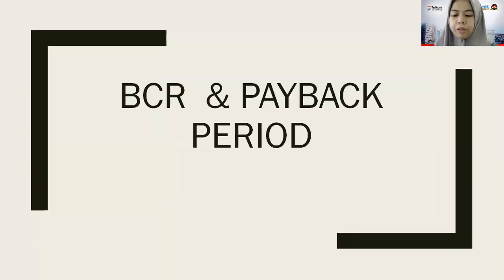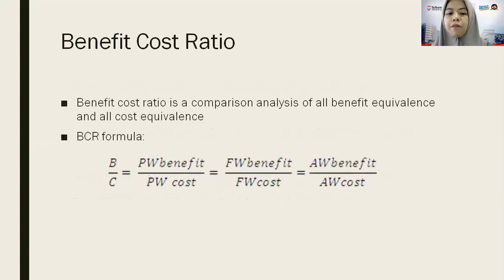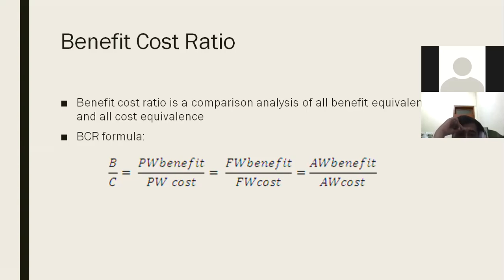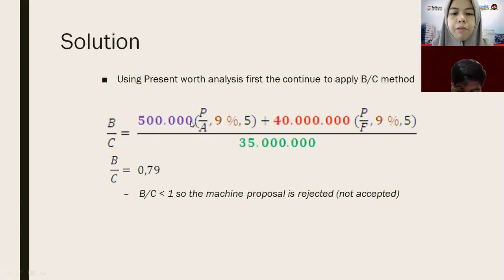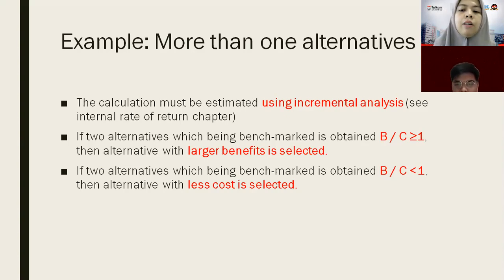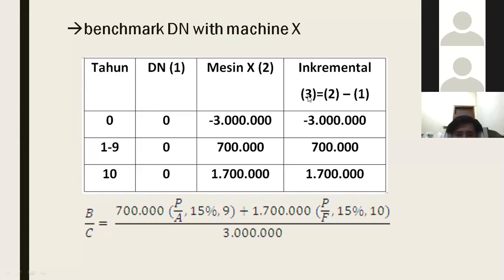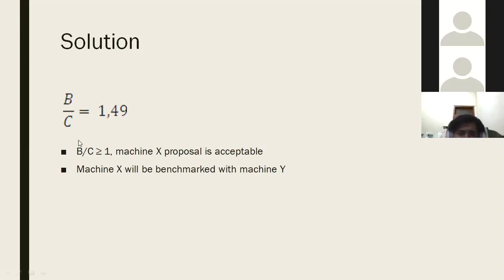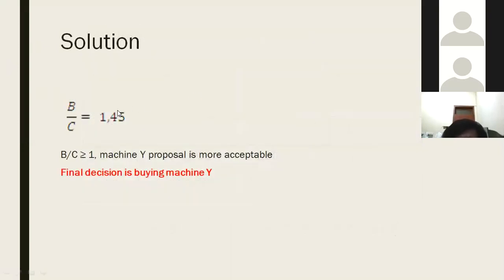Benefit Cost Ratio